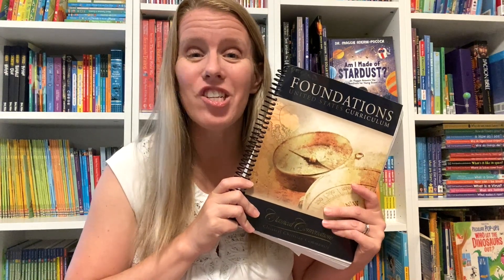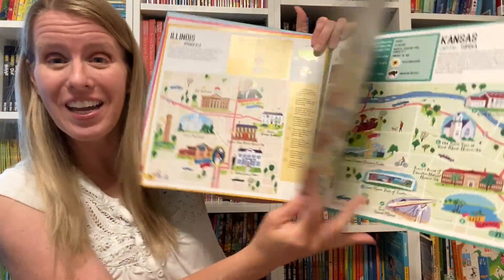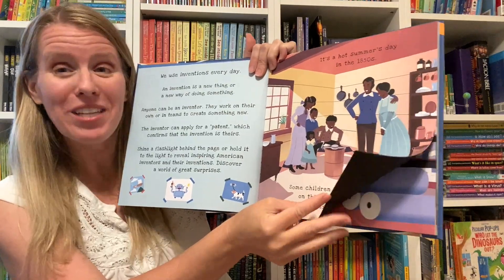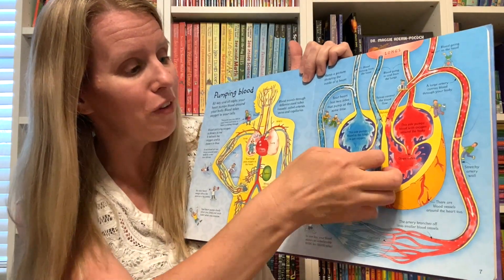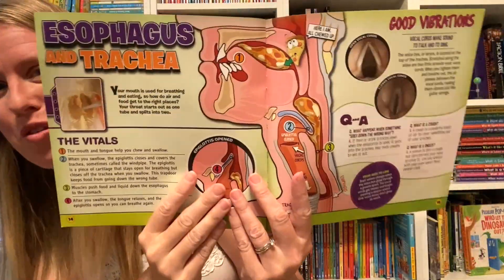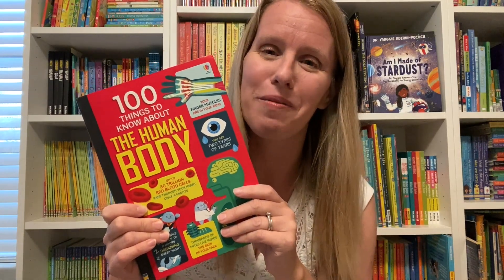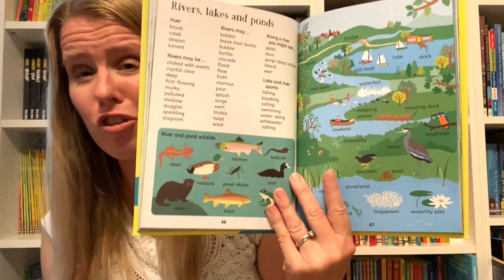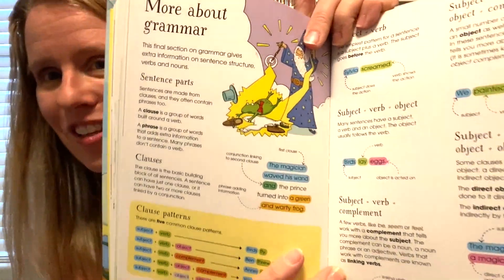Classical Conversations Cycle 3 Books and STEM Supplemental Items with PaperPie 2023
Are your kids studying the human body and American history this year? Are you part of a Classical Conversations community or use their memory work in a co-op? Take a look at some of our newest items from PaperPie (formerly Usborne Books & More) that correspond with Cycle 3! Looking for a great deal on these?